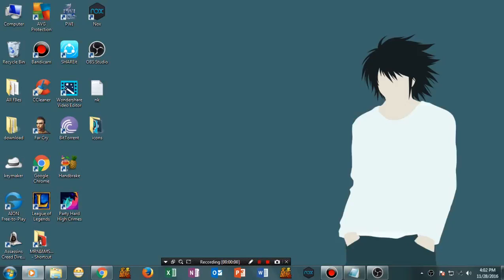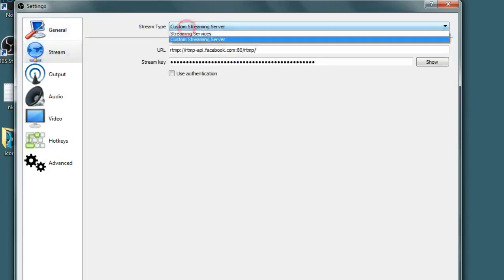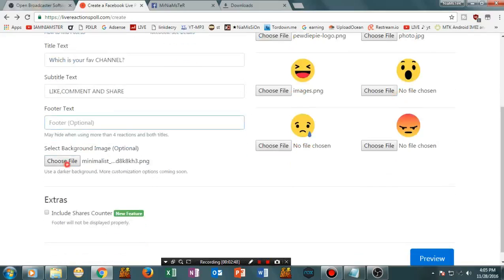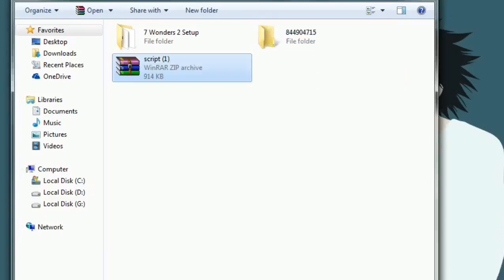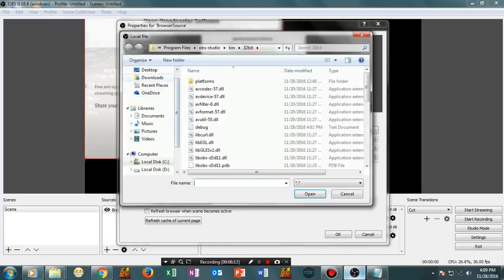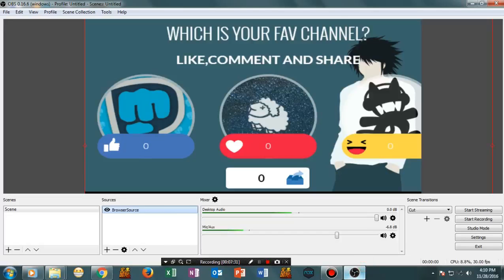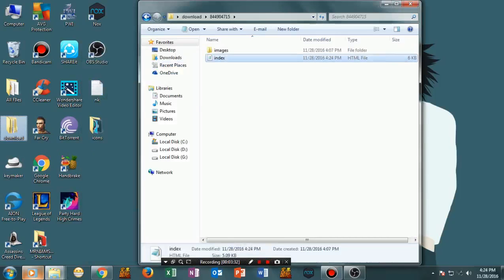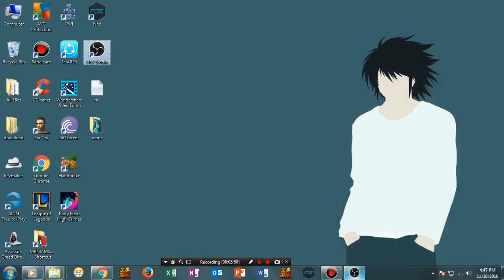HOW TO DO FACEBOOK LIVE REACTION COUNT REALTIME STREAM (2017)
✔✔Downloads✔✔